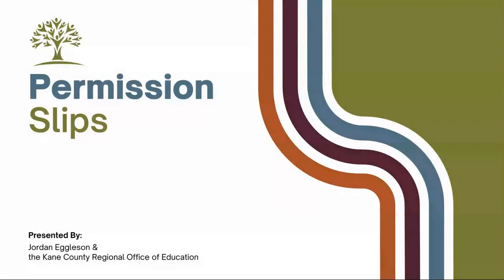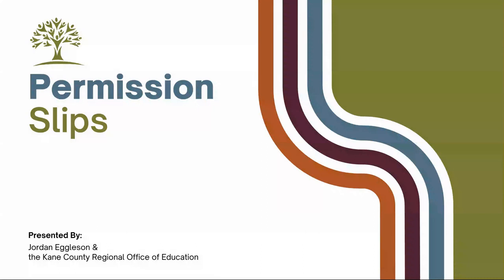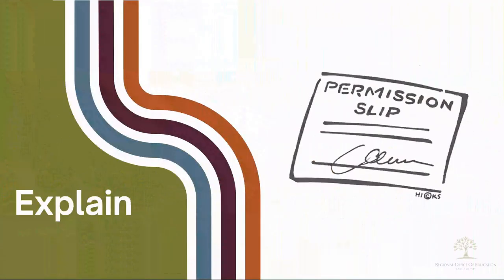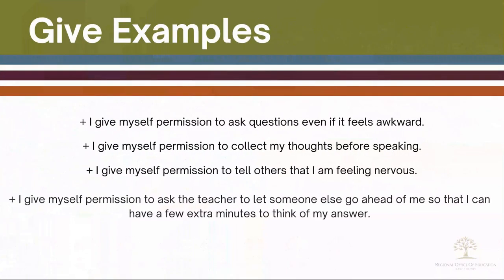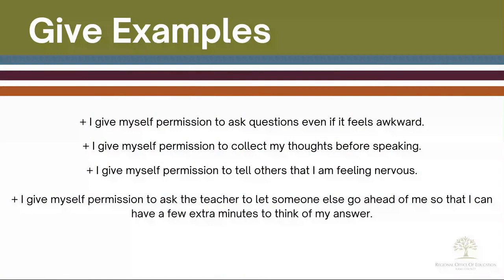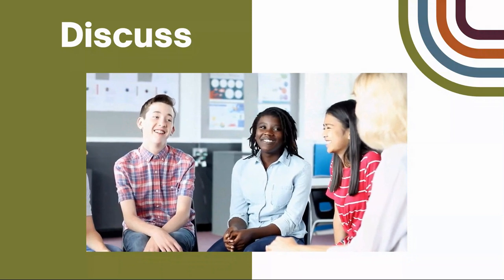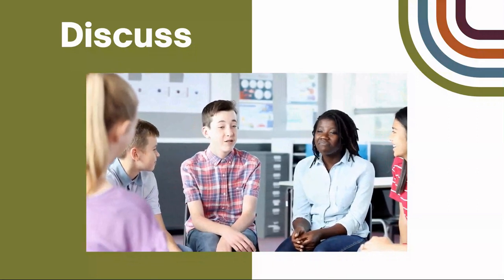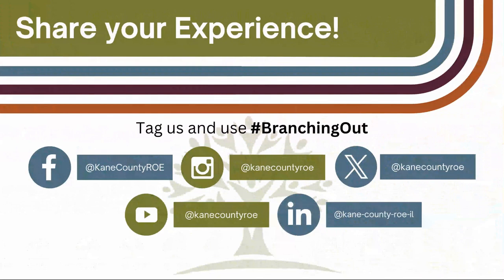Branching Out: Permission Slips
This strategy helps to create a safe, trusting environment for all students in your classroom. Try it out this week!